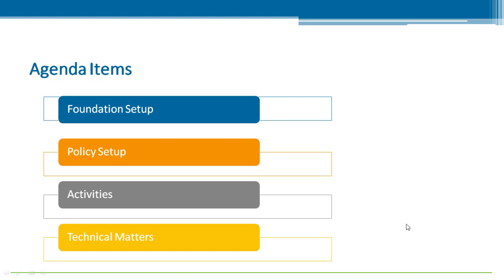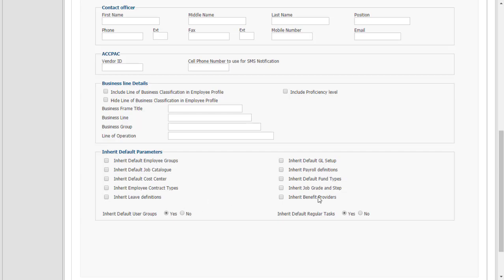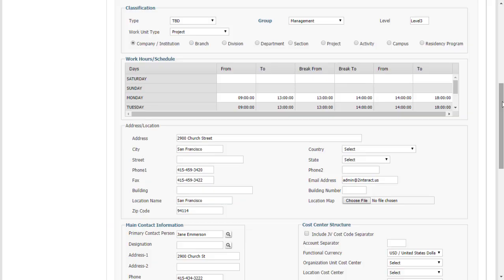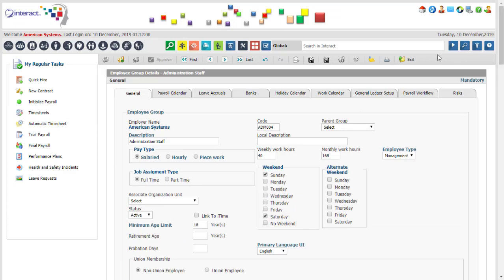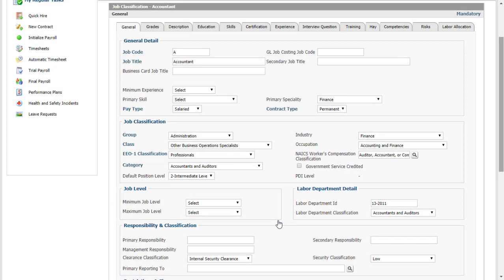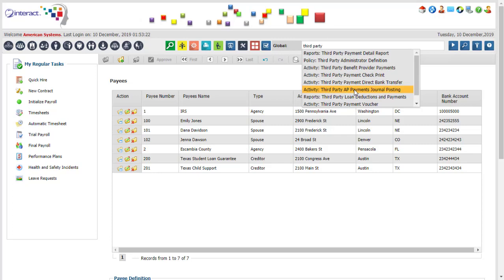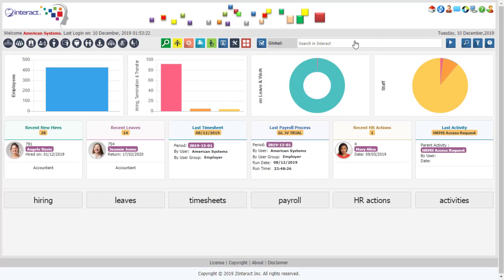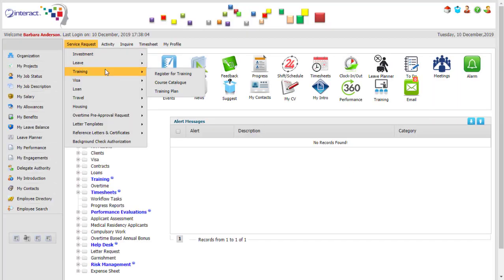Interact HRMS - Part 2 and 3 - Foundation Setup and Navigation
Parts 2 and 3 of Interact HRMS Overview
Foundation Setup and Navigation